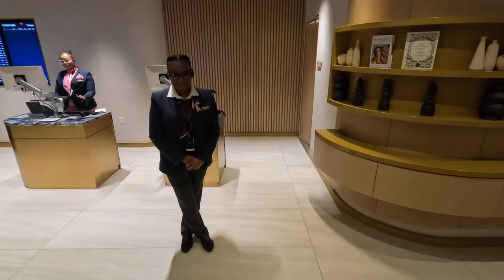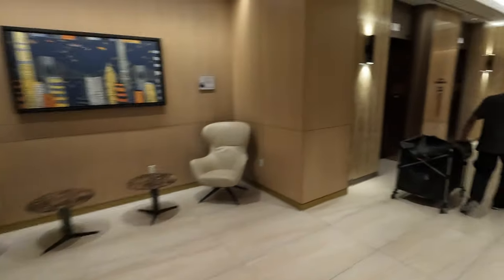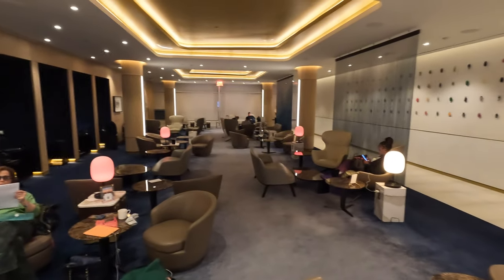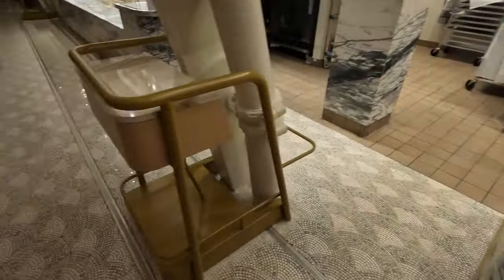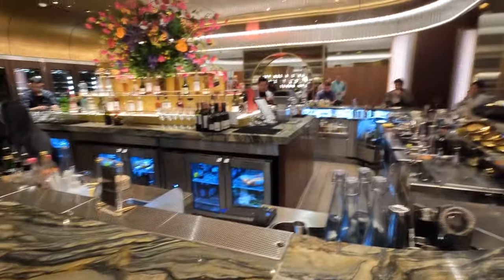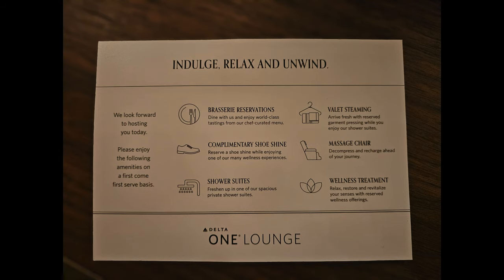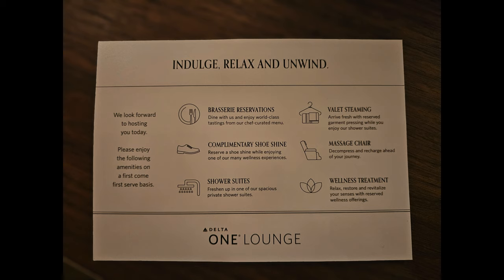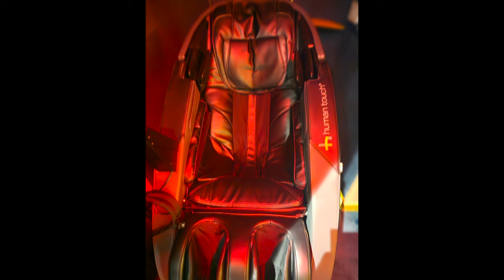Delta One Lounge at JFK, AWSOME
I had to do a little creative flight scheduling but I managed to get a layover in JFK flying LATM Business class so I could access the new Delta One Lounge.  The product did not disappoint.